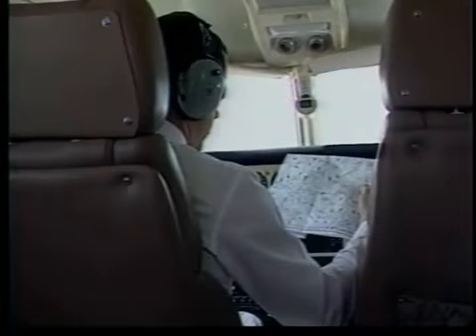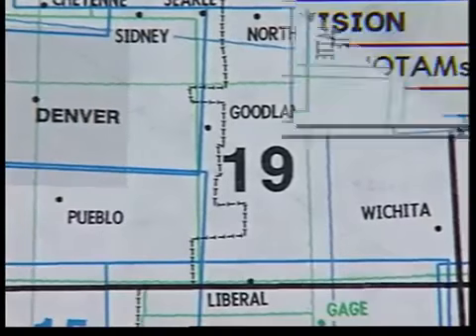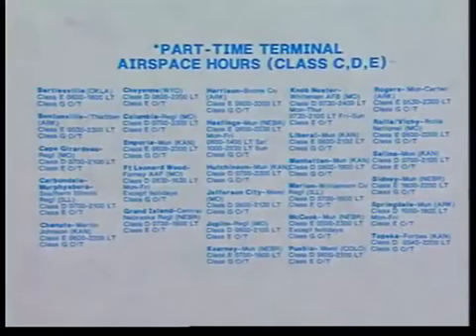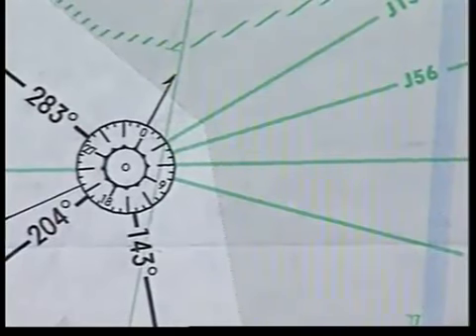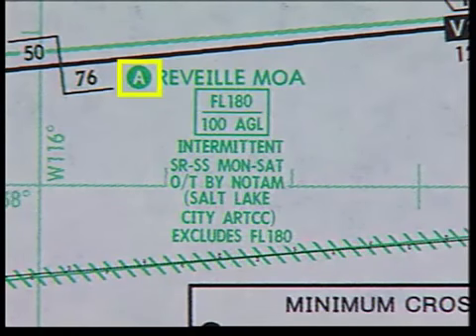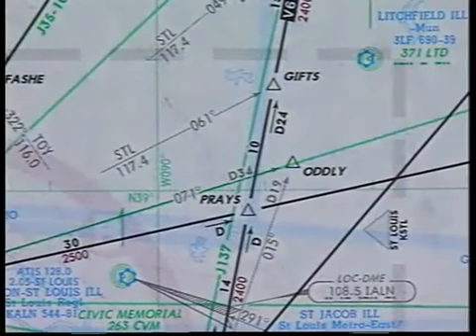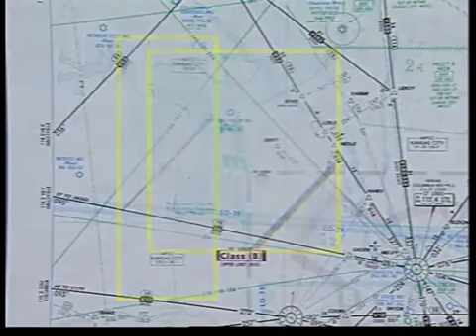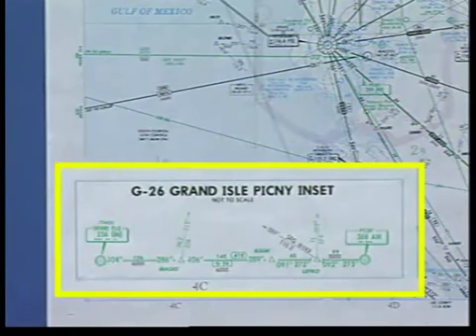Jeppesen Chart Training | Part 2 Enroute Chart